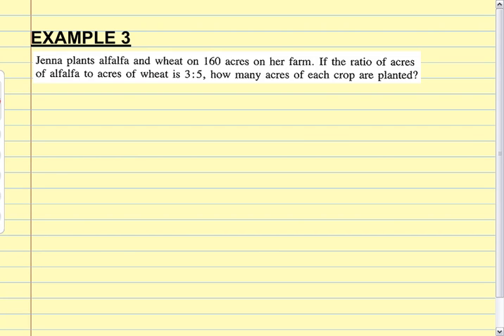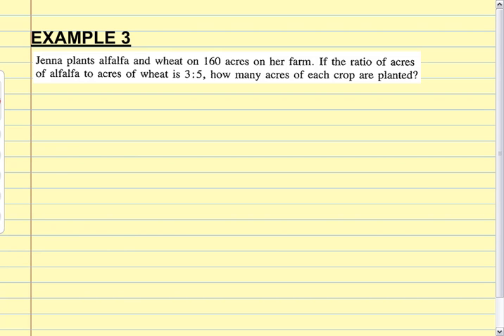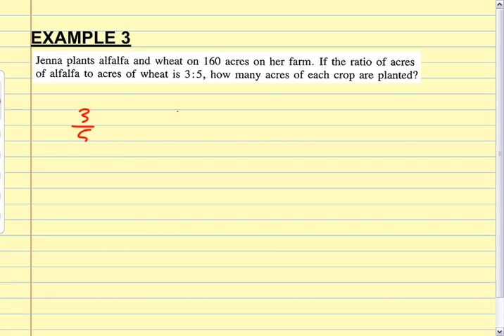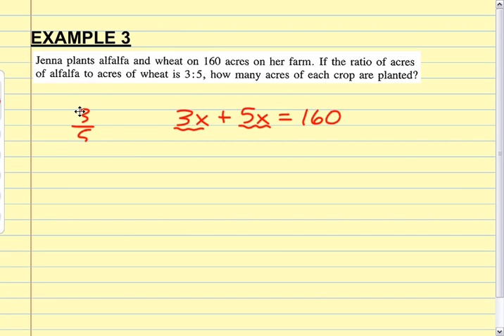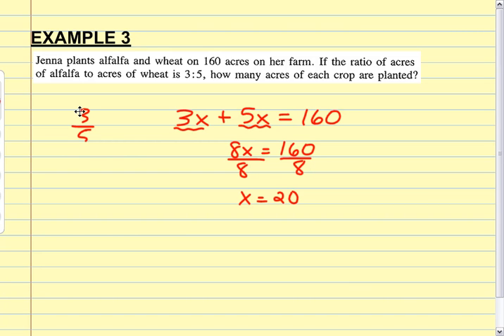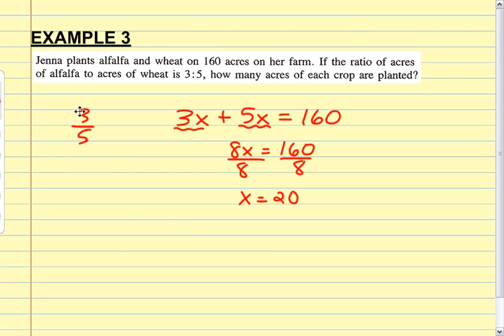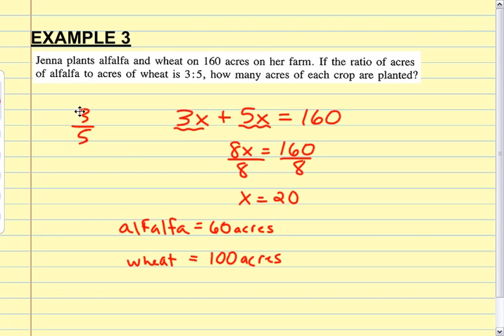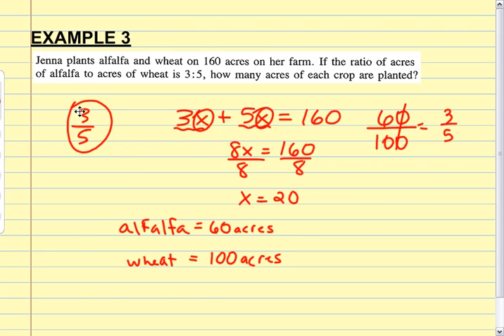Alg I, 7.1.3